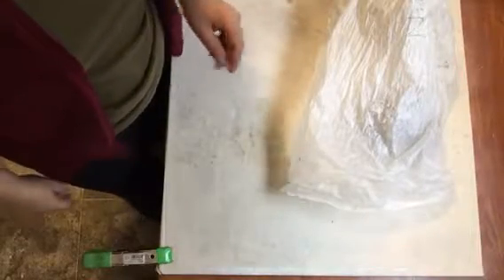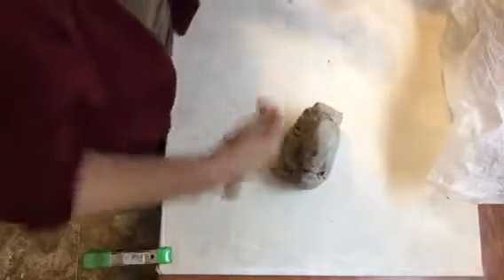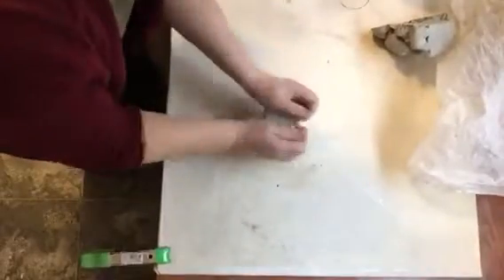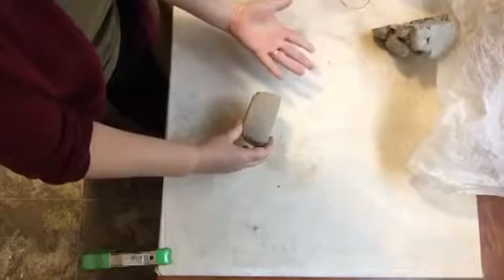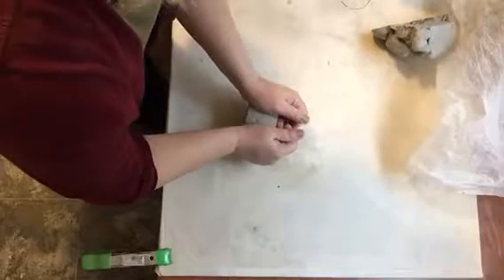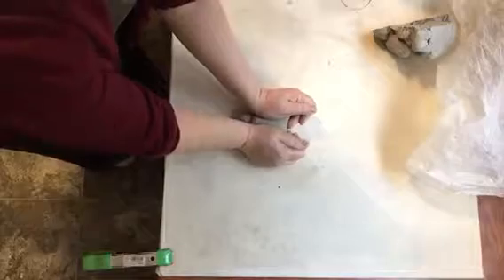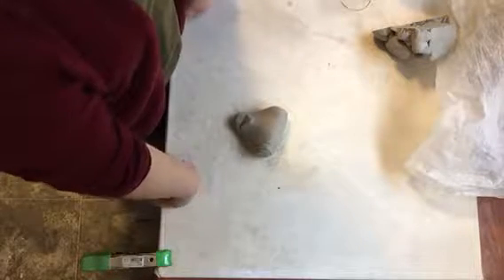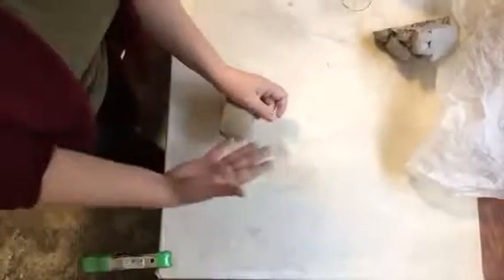Wedging clay for beginners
This is the “Ram’s Head” technique to prepare clay for use.